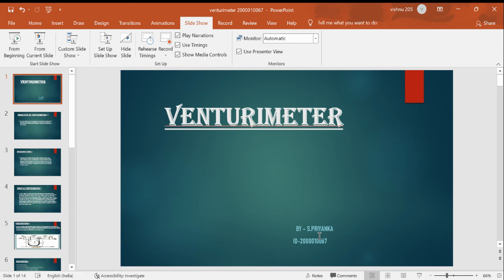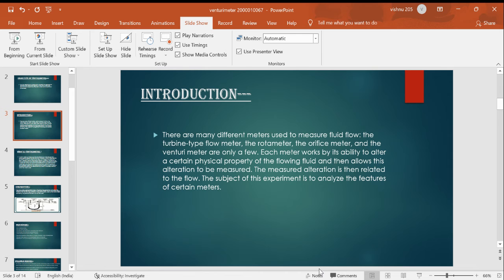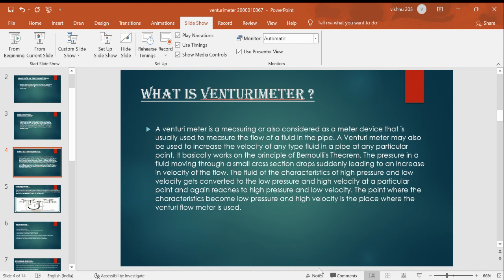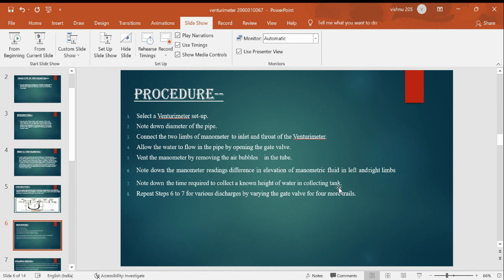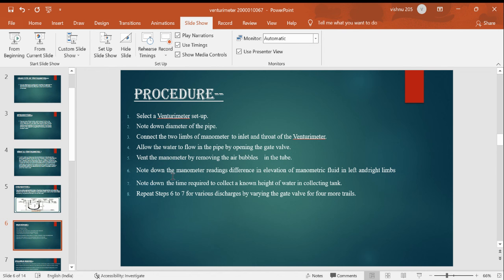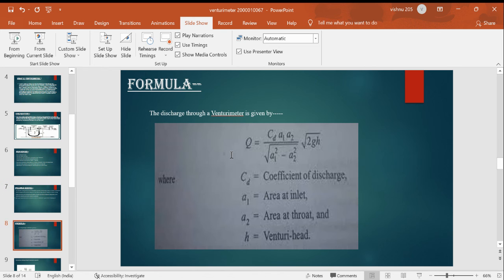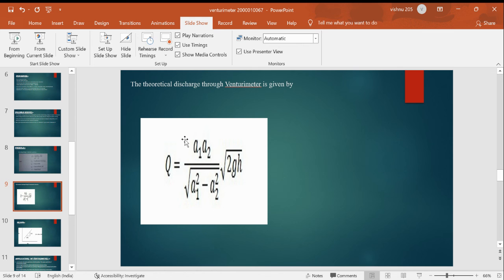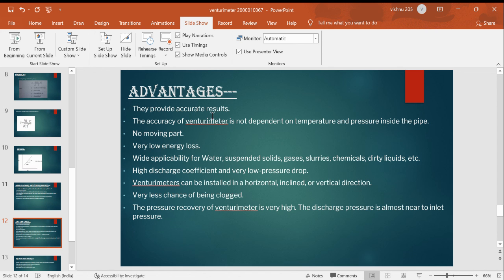Venturi -meter in detail